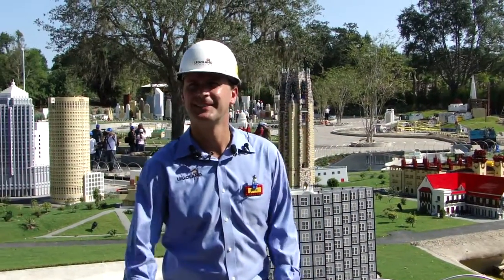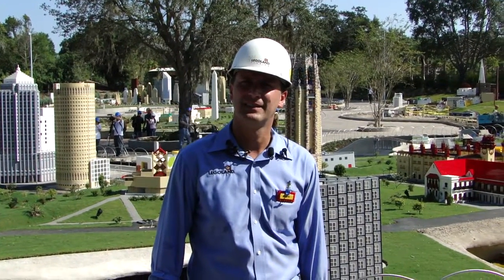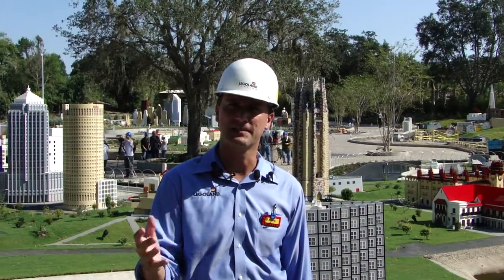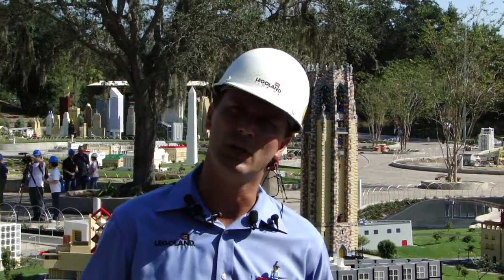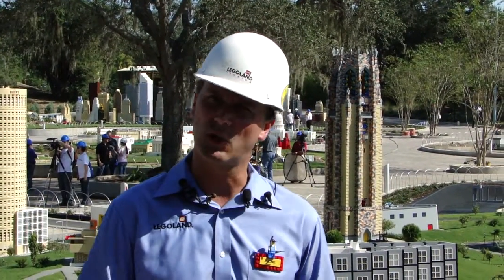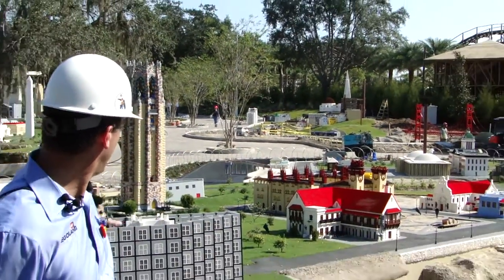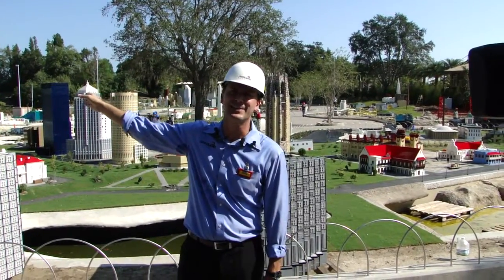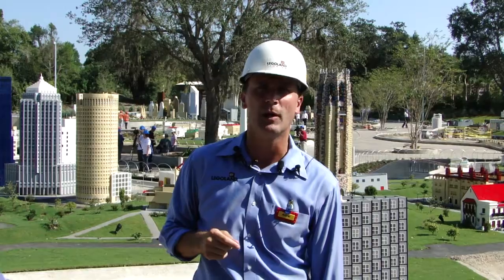LEGOLAND Florida's General Manager Comments on the Florida Area of Miniland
The General Manager of LEGOLAND Florida gives us additional information about Miniland, with a focus on the exclusive Florida area, which is said to be the biggest Miniland area ever created in a LEGOLAND theme park.